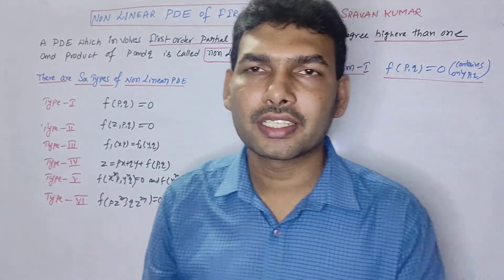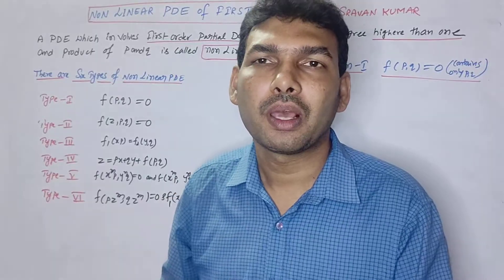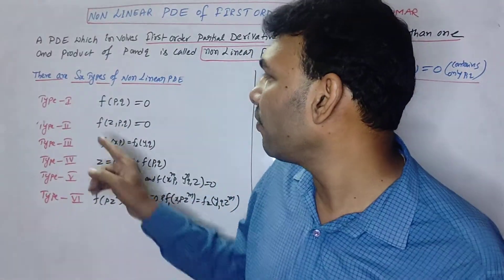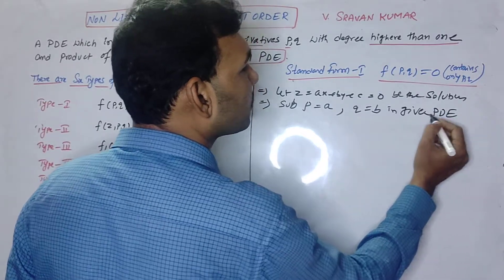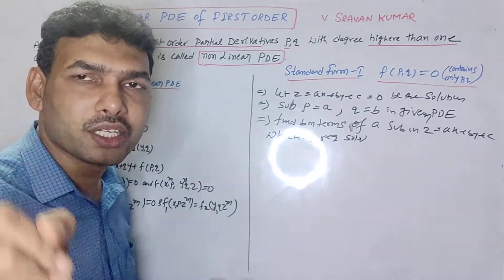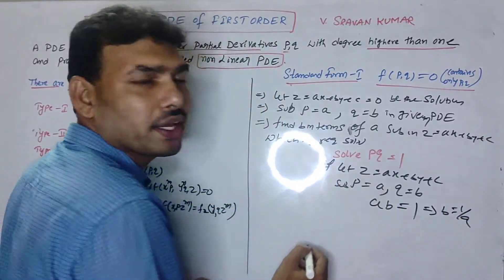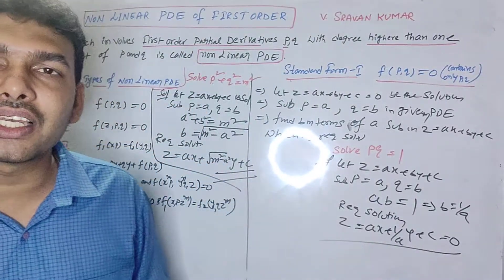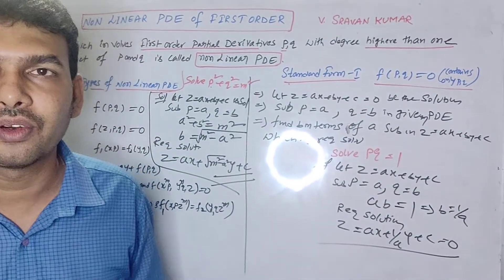Nonl-inear PDE of first order in telugu Standard Form-1